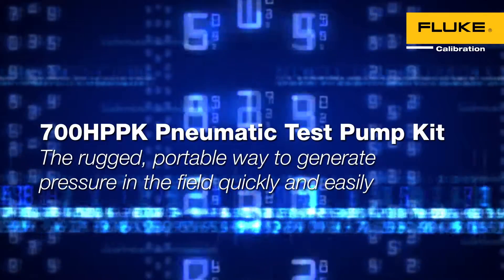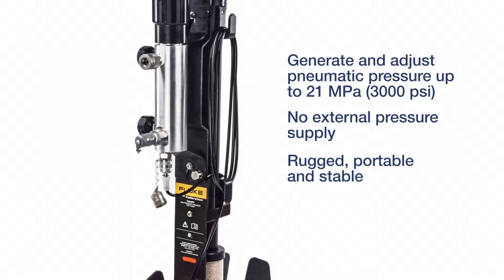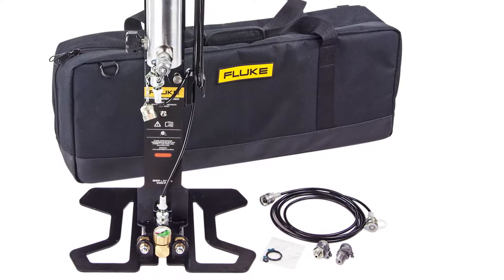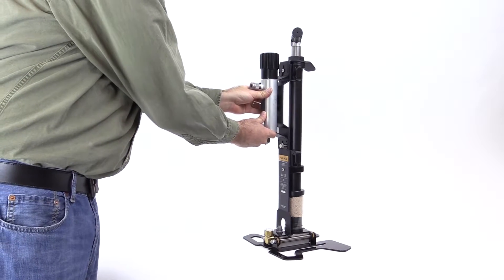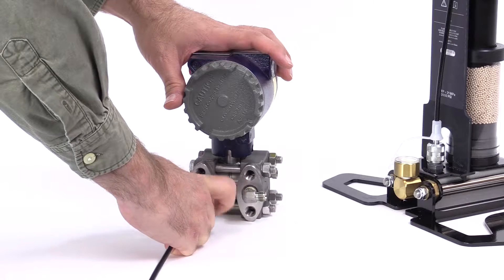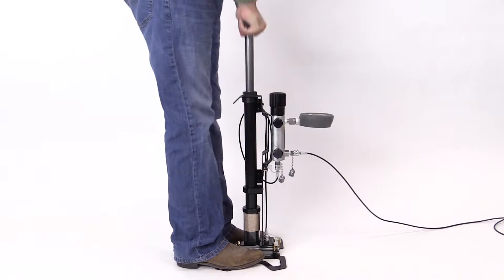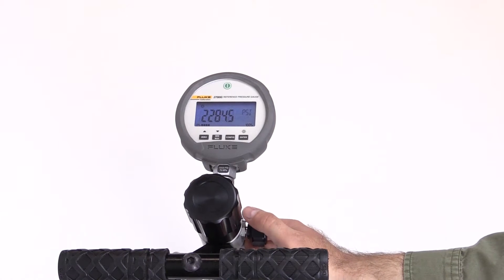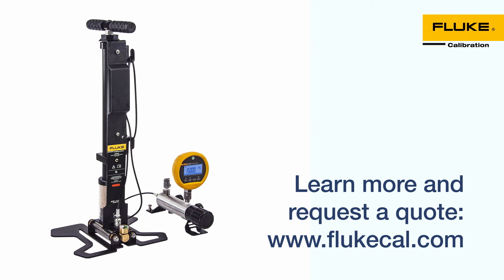Fluke Calibration 700HPPK Pneumatic Test Pump Kit | Instrumart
The Fluke Calibration 700HPPK pneumatic test pump kit contains both a calibration manifold and high pressure pump to generate and finely adjust pressures.